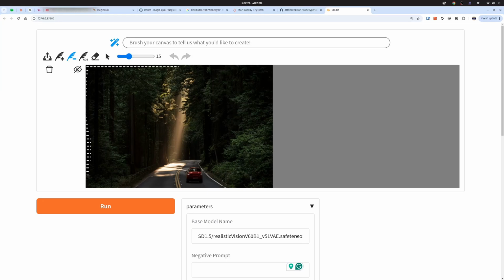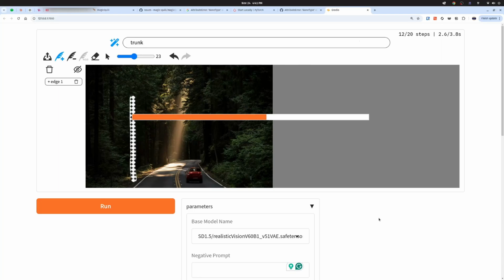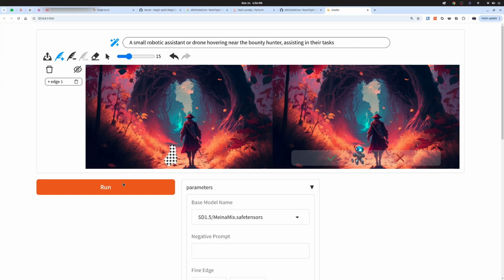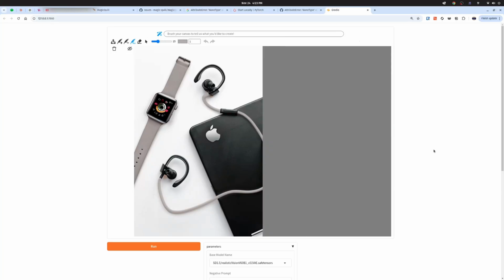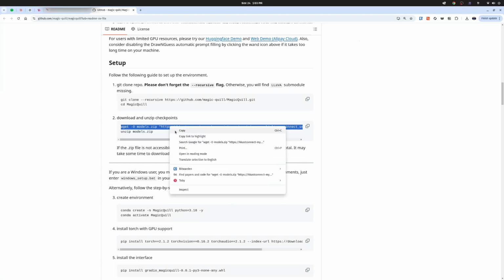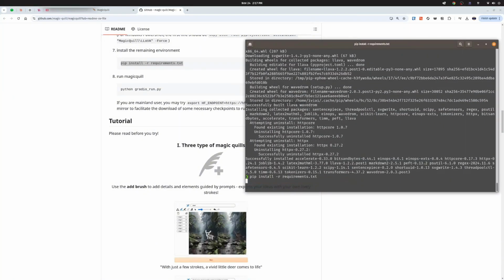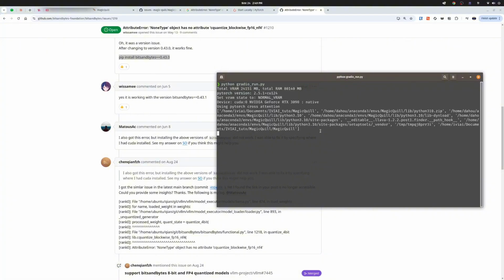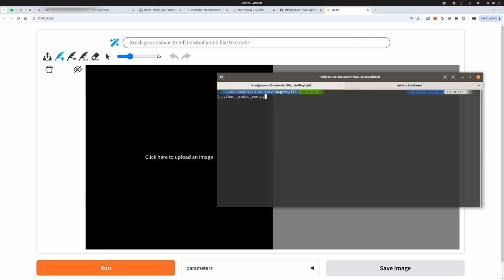This Free AI Image Editor Will Blow Your Mind!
Learn how to install and use MagicQuill, the free, open-source AI image editor that's changing the game.

This tutorial walks you through the installation process and showcases its amazing features. Transform your images with AI-powered tools in just a few steps!

✨ MagicQuill AI
✨ MagicQuill Install
✨ AI Rendering Architecture
✨ Mid Journey Editor